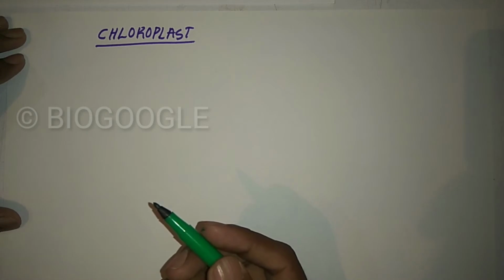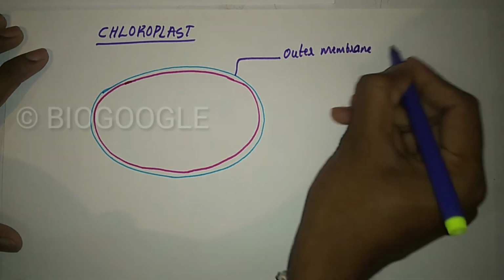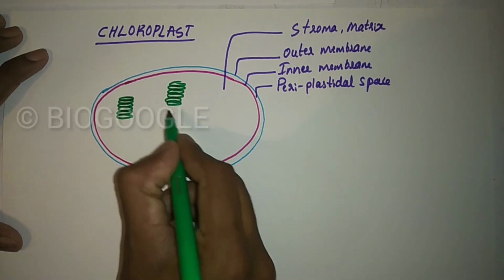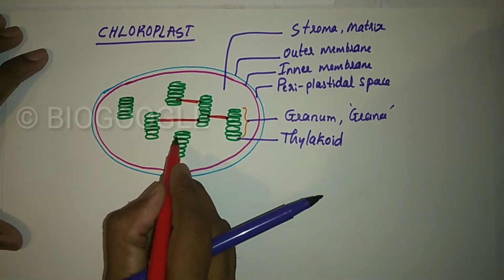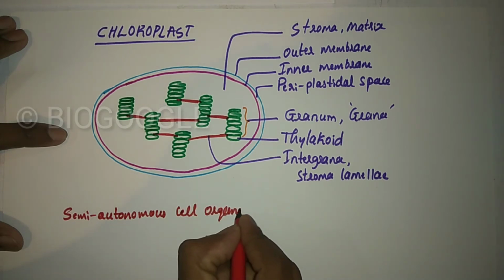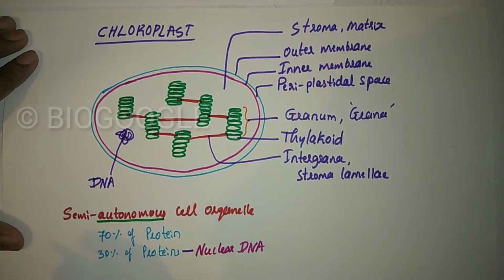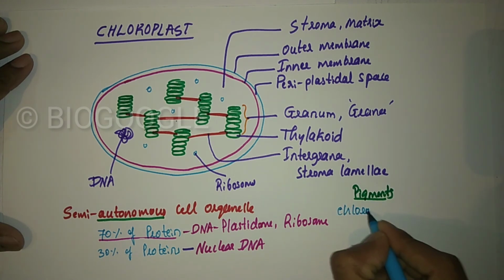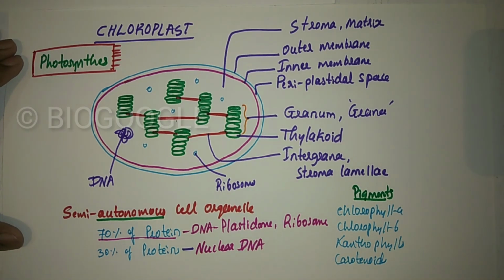Chloroplast Structure | Structure of Chloroplast | Chlorophyll a | CELL BIOLOGY BioGoogle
Life  🌿 👨 exists only in the form of cells. CELL is a structural and functional unit of living beings. Cell consists of a membrane covered mass of Protoplasm.

Cell is the basic for the ORGANISATION in all the living ORGANISMS. 👇
 CELL ~ TISSUE ~ ORGAN ~ ORGAN SYSTEM ~ ORGANISM.. 🦋🐌🐞🐜🦟🦗🕷️🕸️🦂🐫🦒🐚🍄🍁🍀🌴🌿🌾🐉🐲

Cell Biology

Cell biology is the study of cell structure and function, and it revolves around the concept that the cell is the fundamental unit of life.
Focusing on the cell permits a detailed understanding of the tissues and organisms that cells compose. Some organisms have only one cell, while others are organized into cooperative groups with huge numbers of cells.
On the whole, cell biology focuses on the structure and function of a cell, from the most general properties shared by all cells, to the unique, highly intricate functions particular to specialized cells.